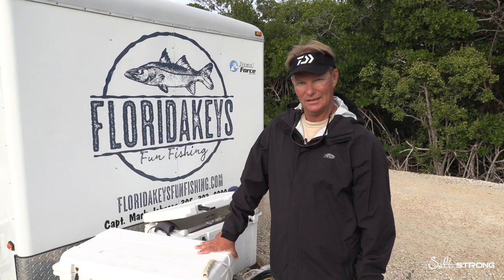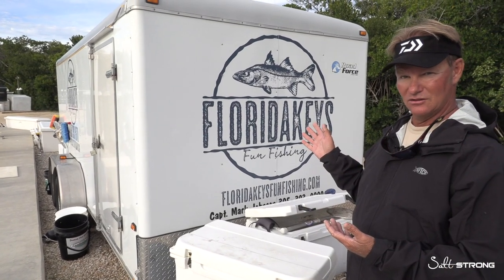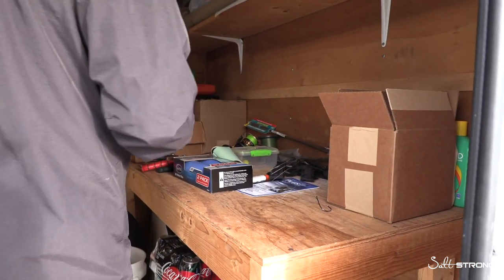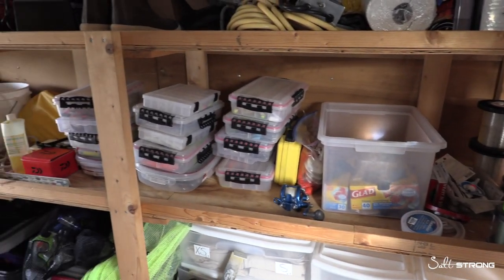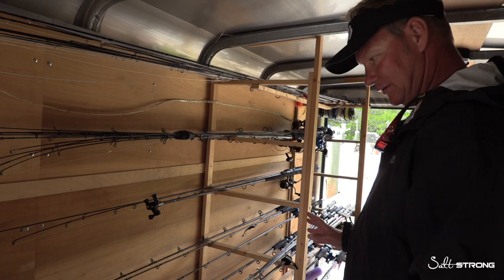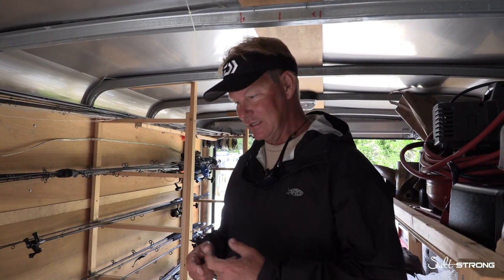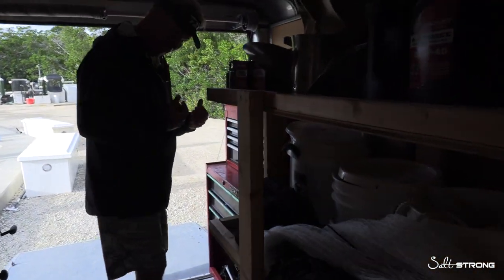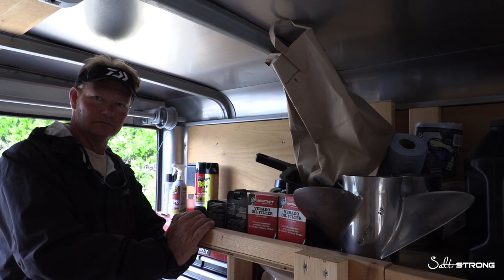Fishing Tackle Man Cave: How Fishing Guides Use Tackle Trailers To Stay Organized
I don’t know about you…

But when I get the chance to go fishing I want to spend most of my time actually FISHING!

I don’t want to spend hours trying to find my tackle and boating gear.

I want to maximize my time out on the water.

And to do that, being organized is key.

In this video, Capt. Mark Johnson from FloridaKeysFunFishing.com is back to give us the MTV Cribs-style tour of his fishing tackle man cave.

Florida Keys Fun Fishing has several boats, and many of them are on the water nearly every day.

Their tackle trailer allows them to keep everything neat, clean and easy to access, even in the chaos of running a busy charter business.

And if he can do it with his fleet of boats and all necessary the gear, then you can do it, too.

This will help you spend more time on the water catching fish and having fun.

Want to see all of our best fishing spots and learn what's biting in your area?